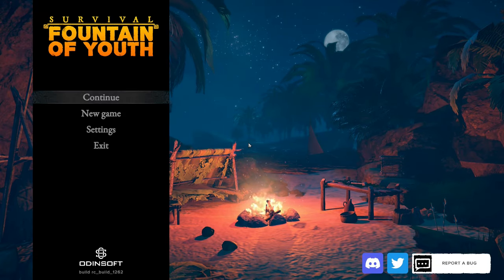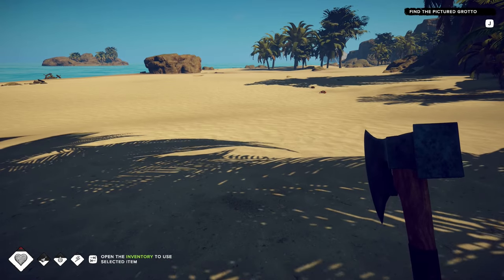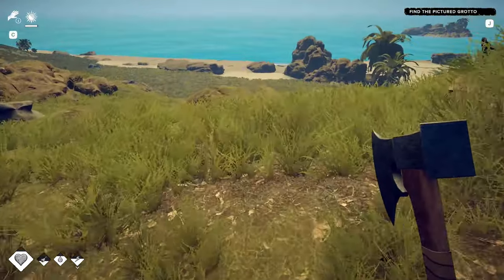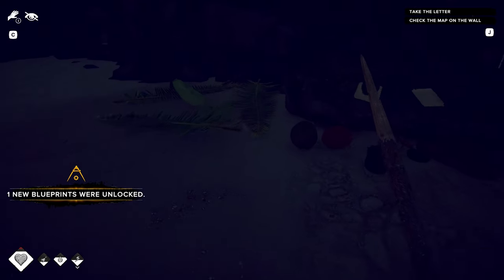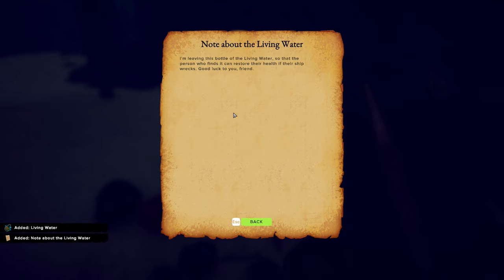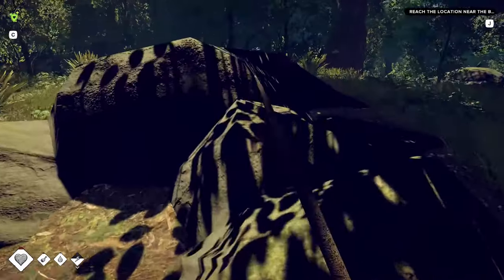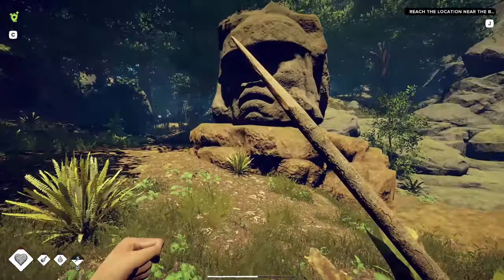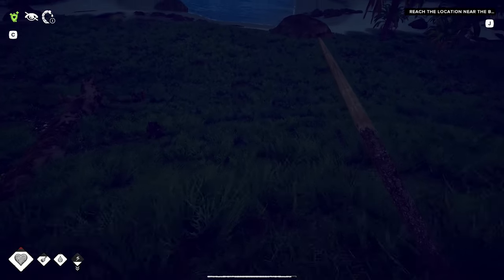A New Survival Game - Survival: Fountain of Youth - EP1